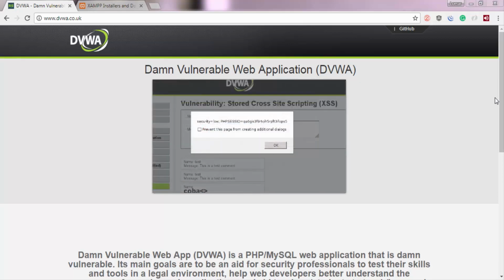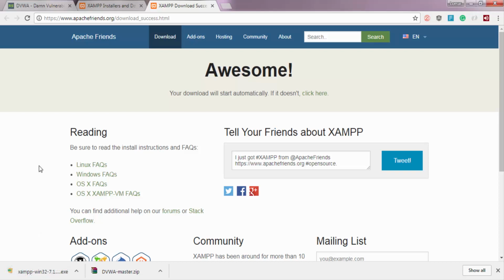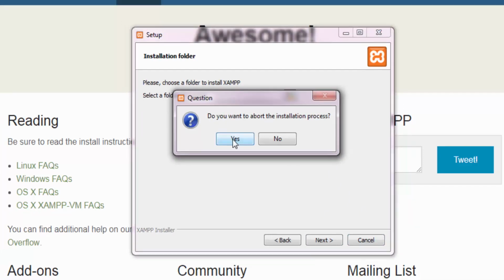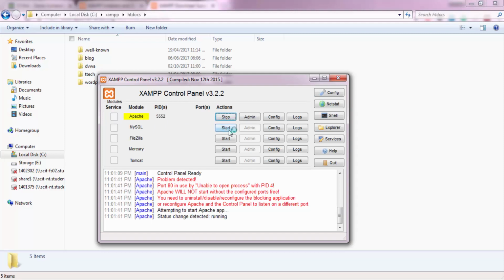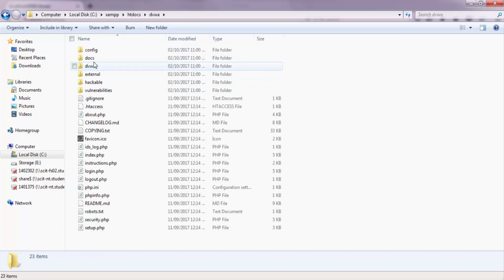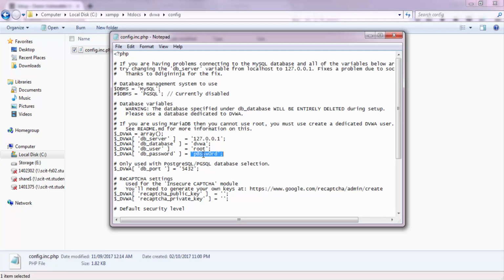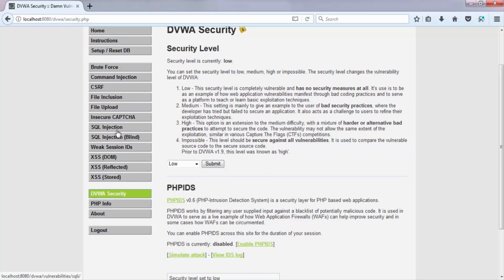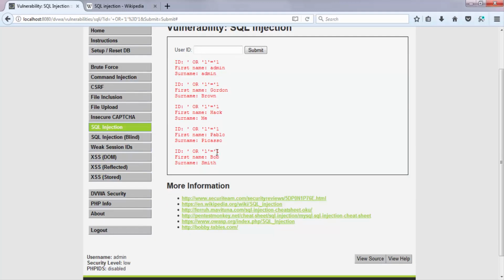How to Setup DVWA using XAMPP on Windows ✔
How to install dvwa (Damn Vulnerable Web App) on Windows 7/8/8.1/10 | 2017

A How to Video on installing and configuring DVWA (Damn Vulnerable Web App) on localhost using XAMPP. Hopefully this video will help you install DVWA in no time.